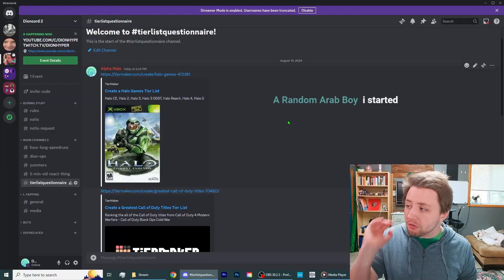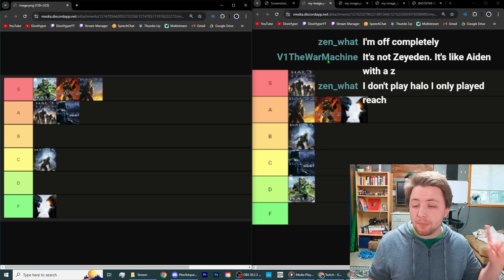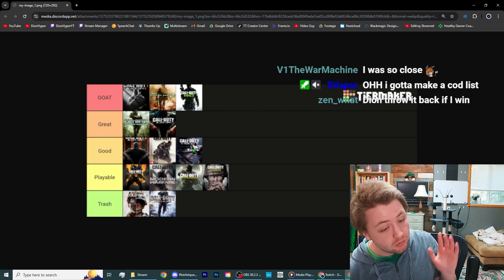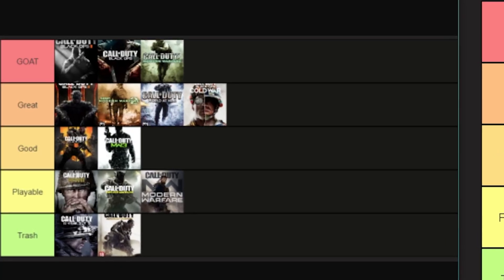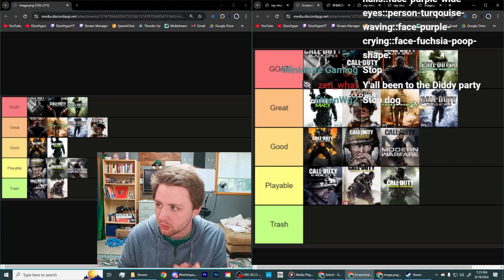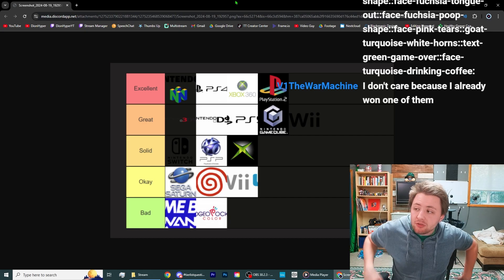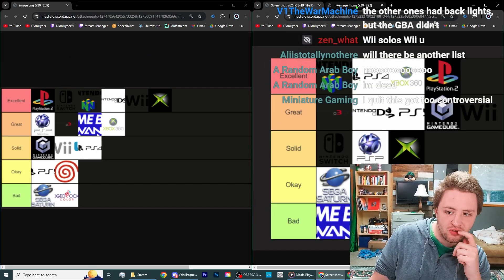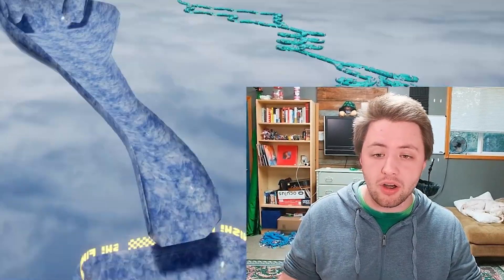why my fans aren't allowed to make Tier Lists anymore...